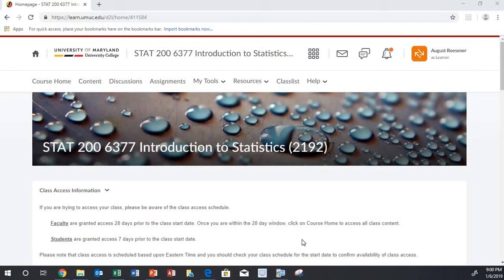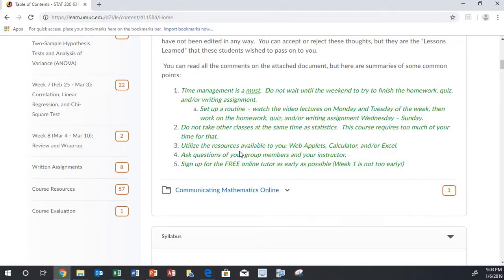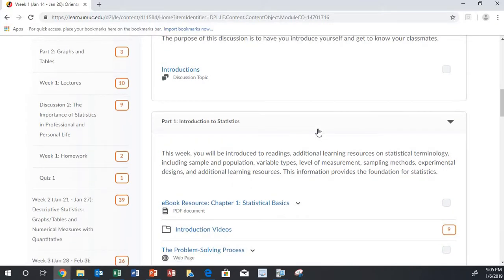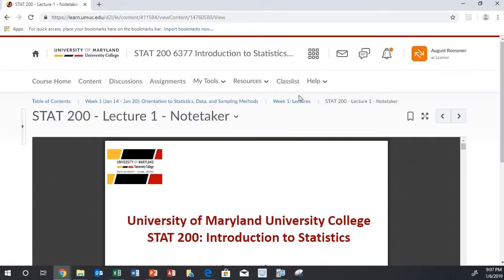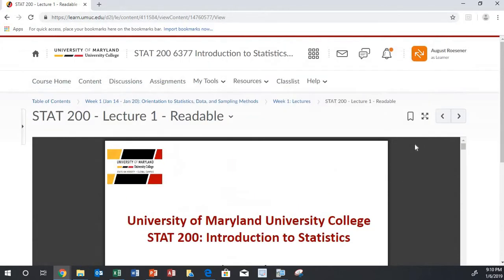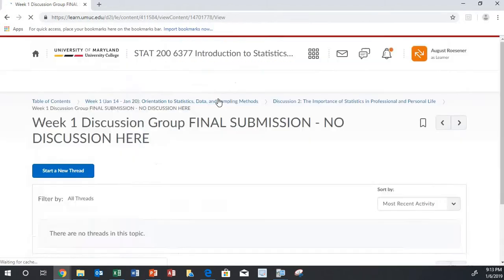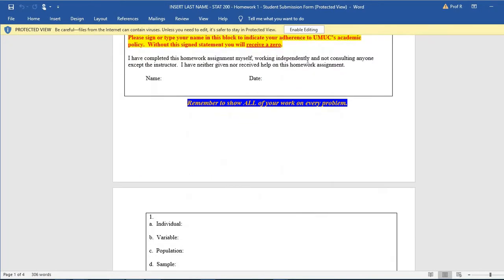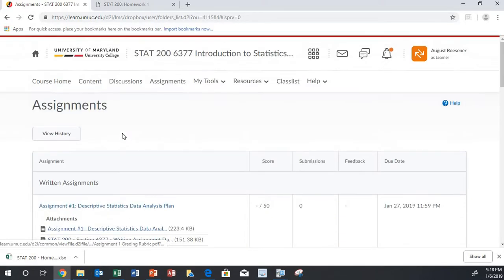STAT 200 - Course & LEO Environment Intro